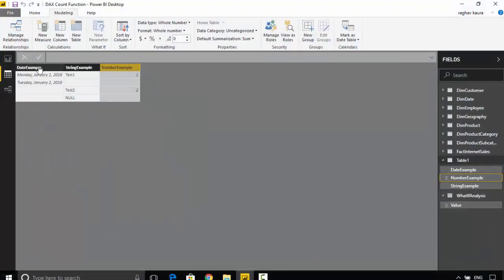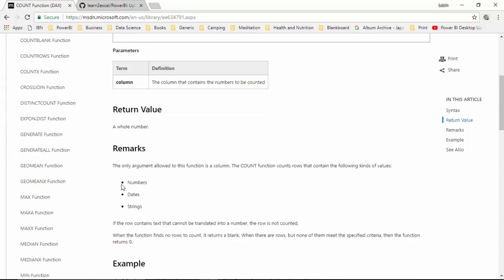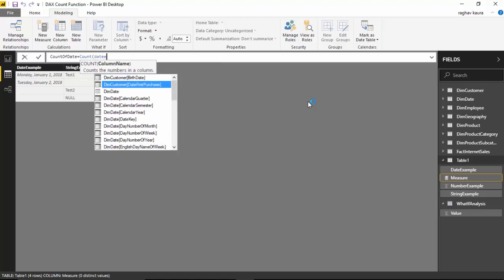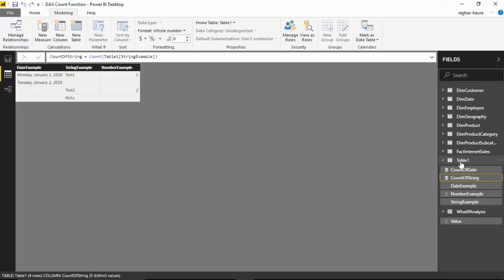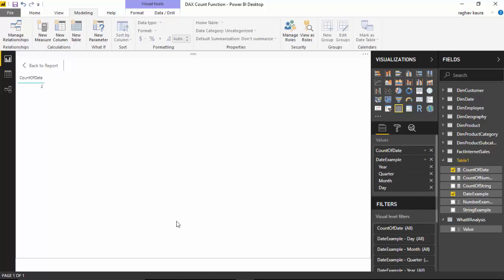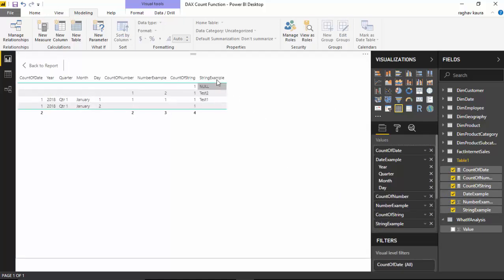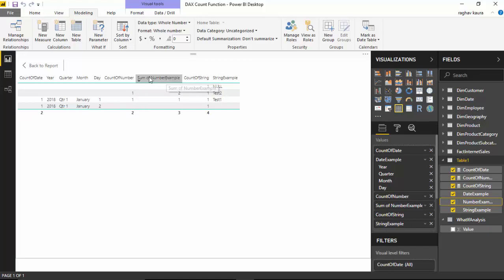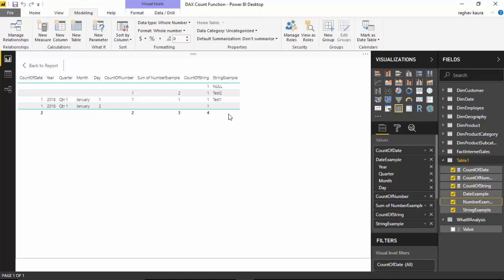DAX Count Function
Published on March 26, 2018:

In this video, we will learn about the DAX count function. We will pass numbers, character strings and dates and see the behaviour of the count function.

In the previous video, we learnt to generate a series in Power BI using the PowerBI DAX- Generate series function.
We then used the generated values to do a what-if analysis.

You can also download the file from the github repository.

File Name: DAX Count Function.pbix

Not Applicable